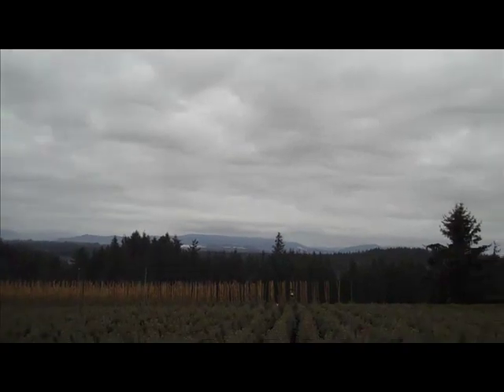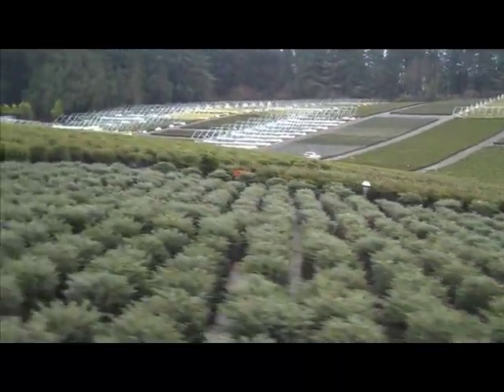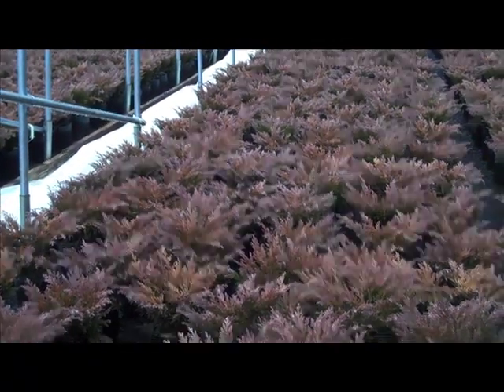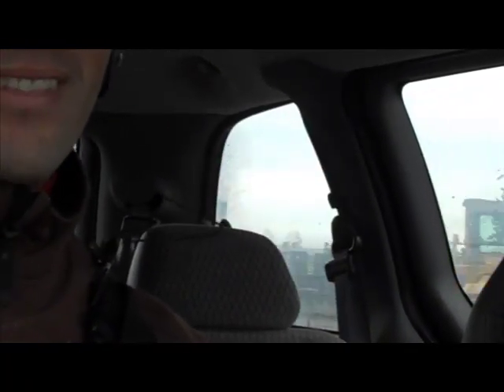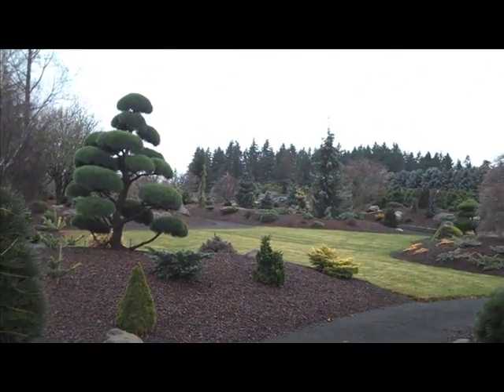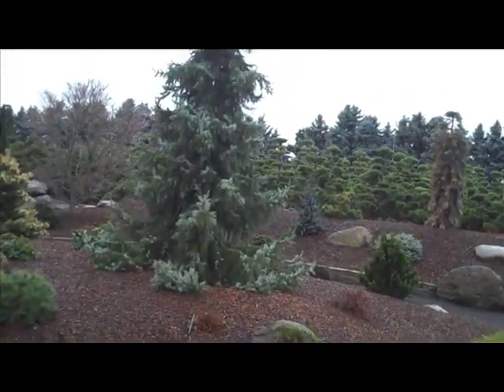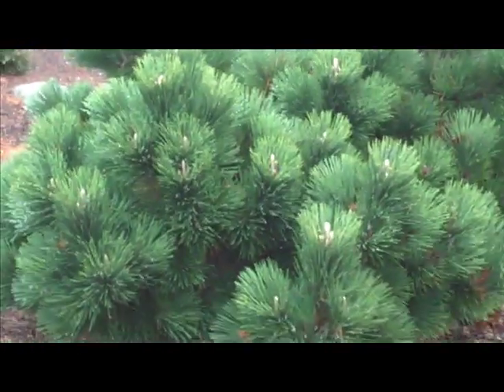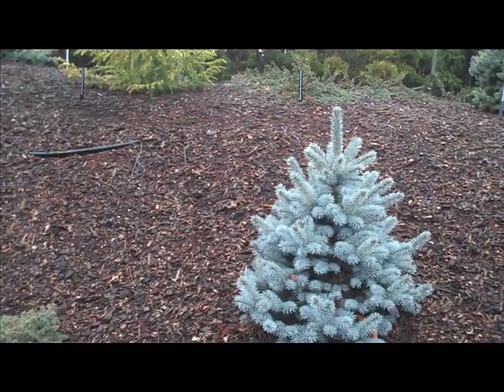Road Trip: A visit to Iseli Nursery in Oregon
Jonn Karsseboom from The Garden Corner takes his first solo road trip to Iseli Nursery in Oregon.  Ride along and see some of the amazing conifers and you'll learn some interesting fact along the way.